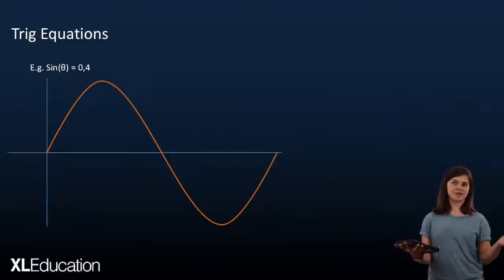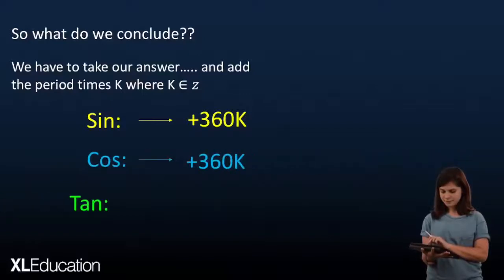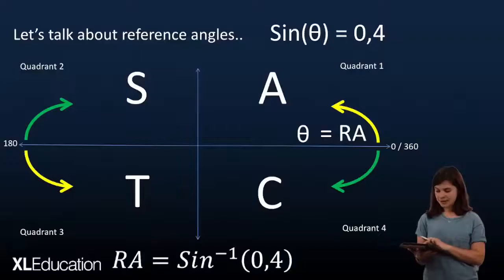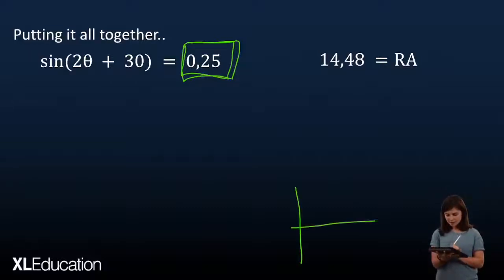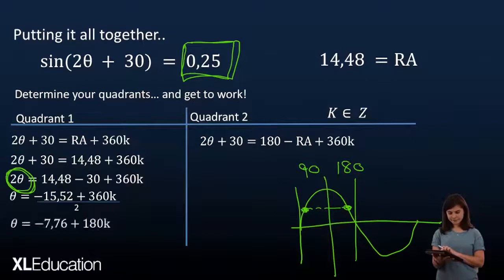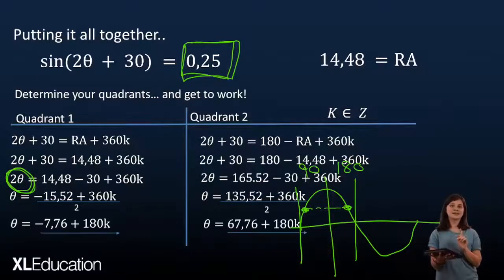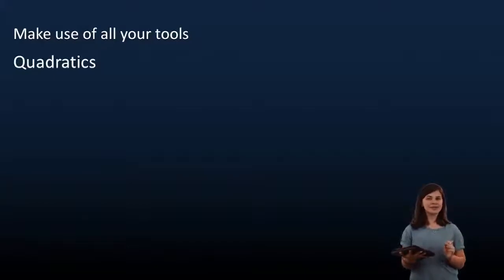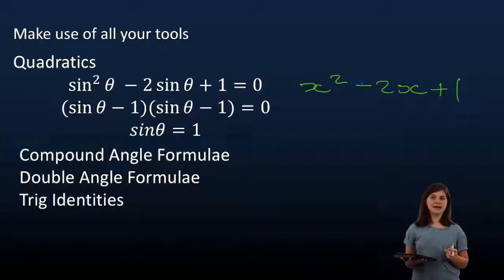Trigonometry: Solving Equations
Find out how to find the general solution of equations that include trigonometric functions.